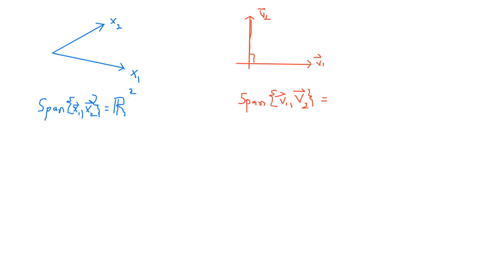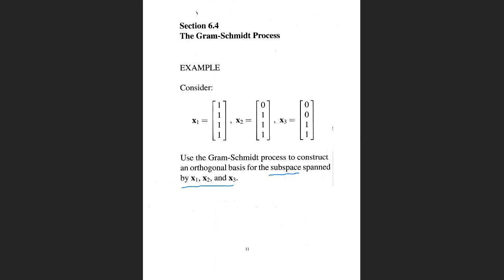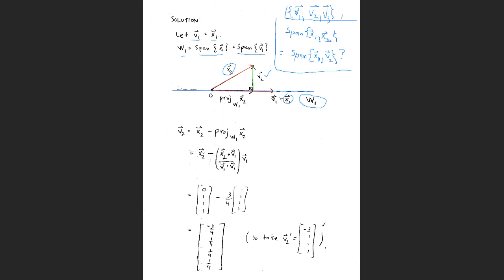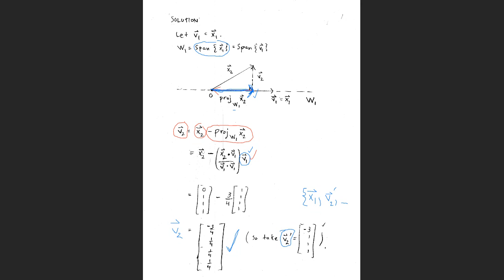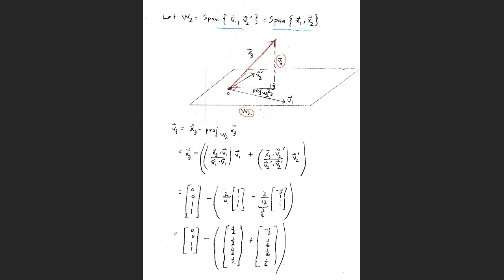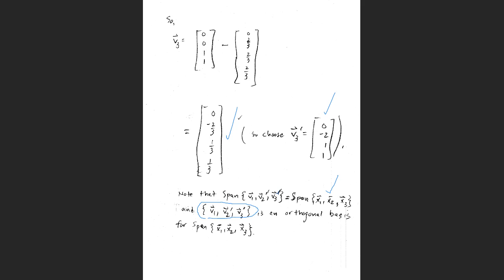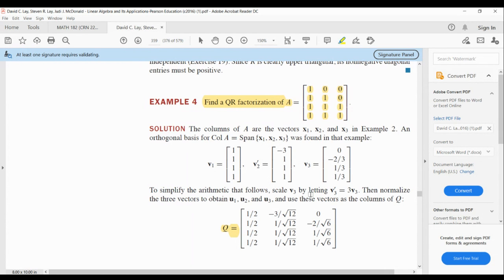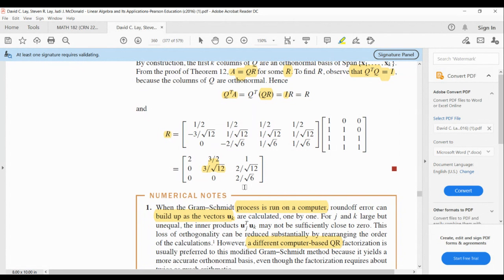Section 6 4 Examples' Fall 2020